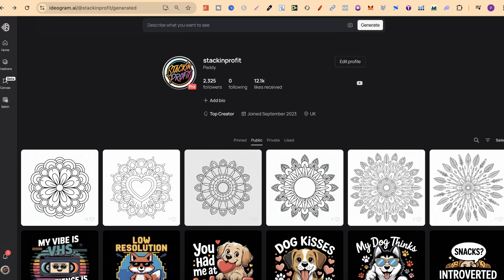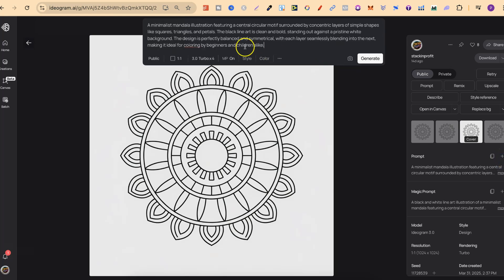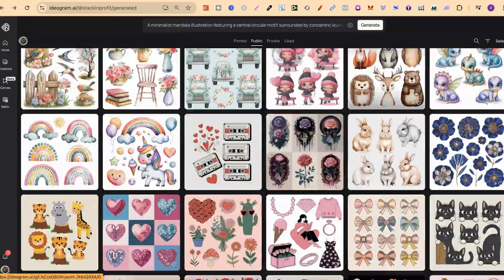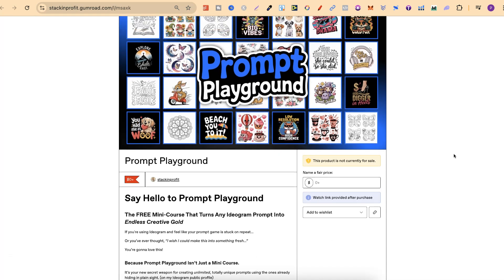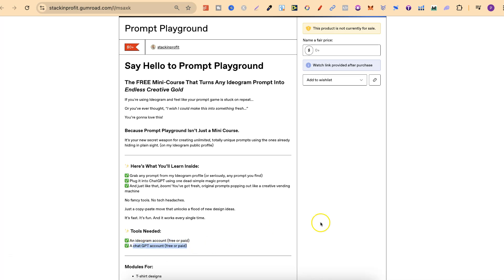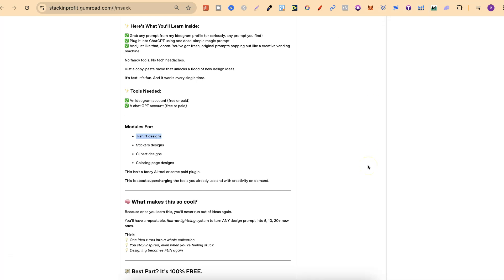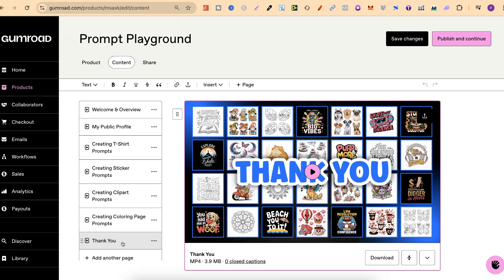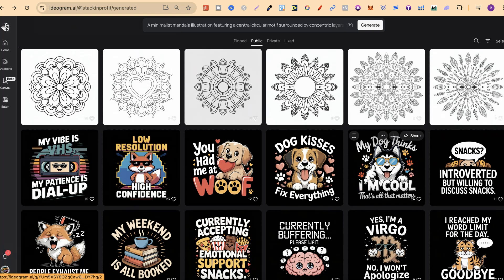How to Turn 1 Prompt into 100+ New Designs with ChatGPT + Ideogram!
Unlock Infinite AI Art Prompts from My Ideogram Profile!

(FREE Mini Course Included)

In this video, I’ll walk you through my public Ideogram profile where you can explore and use a huge range of AI-generated prompts and designs including ones for coloring pages, t-shirts, clipart, stickers, and more.

Best part? You can also get access to a FREE mini-course called Prompt Playground where I show you how to turn any prompt into a stream of endless new ideas using ChatGPT.

Whether you're into AI art, print-on-demand, or creative projects, this guide will help you unlock the full potential of prompt engineering with Ideogram + ChatGPT.

Timestamps:
00:00 – Intro to My Ideogram Profile
00:28 – How to Copy & Use Prompts
00:57 – Categories: Coloring Pages, T-Shirts & More
01:26 – FREE Prompt Playground Mini-Course
01:53 – How the Course Works
02:23 – Requirements: ChatGPT + Ideogram
02:53 – What’s Inside the Course (Modules Overview)
03:52 – Final Thoughts

✔️ Like – Helps more people discover this content